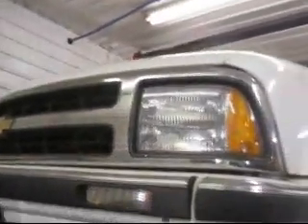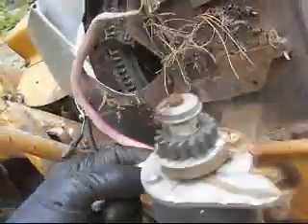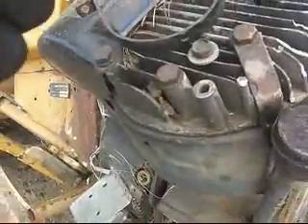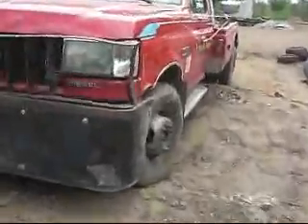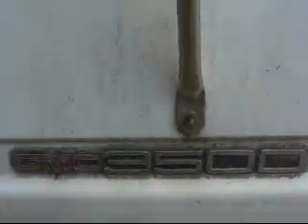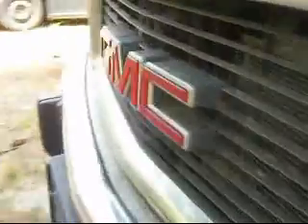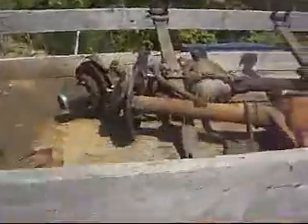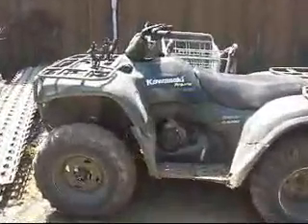5 20 10 Searching For S10???...